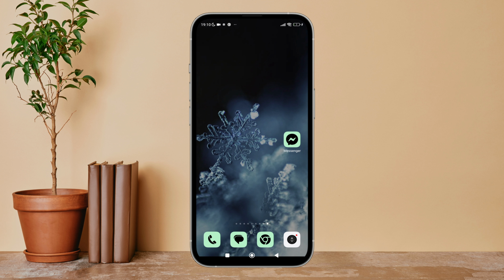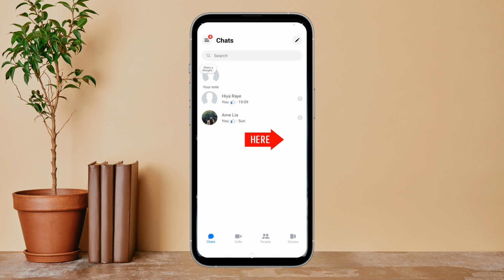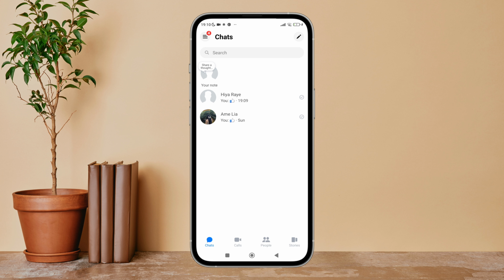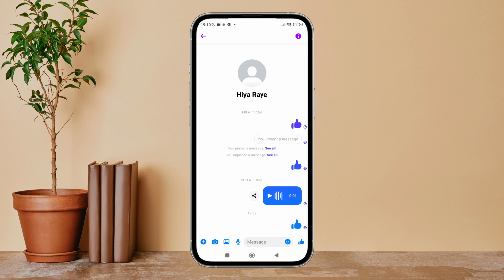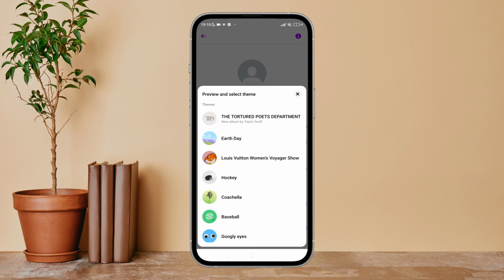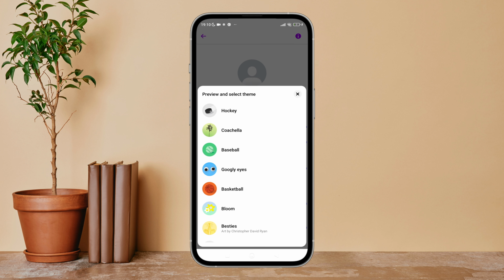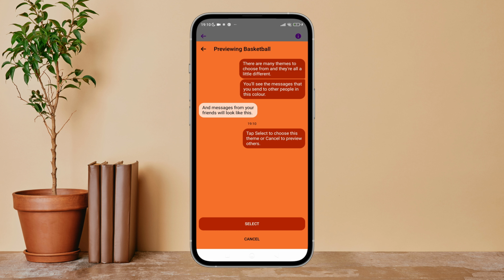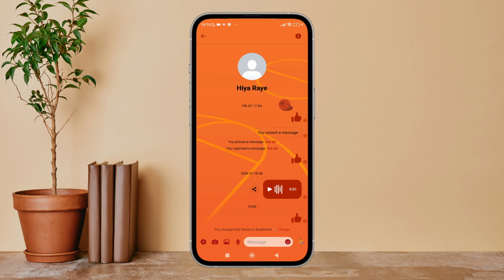Change Theme On Messenger. |Technologyglance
Personalize your Messenger experience by learning how to change themes. In this tutorial, we'll guide you through the steps to customize the appearance of your Messenger app with various theme options. Elevate your messaging style and express yourself with unique themes tailored to your preferences.